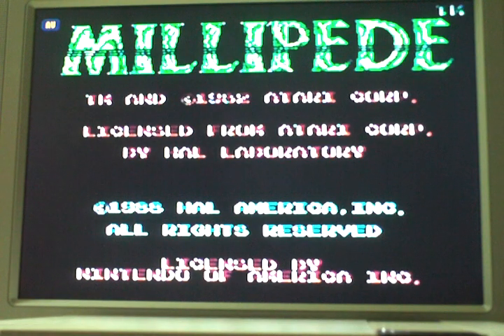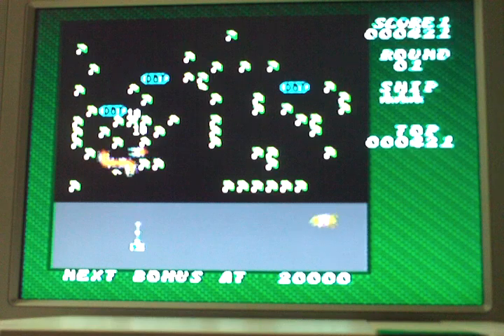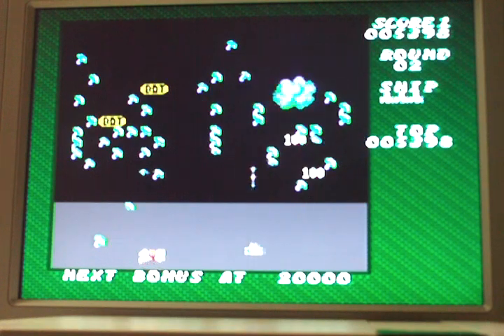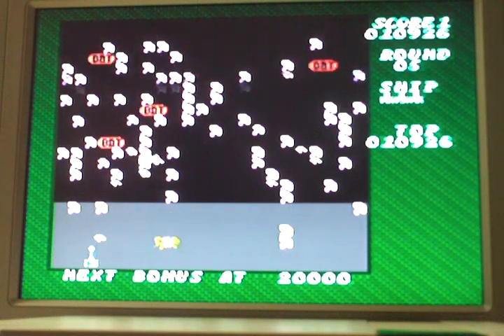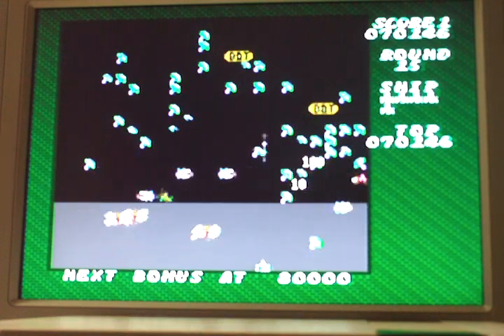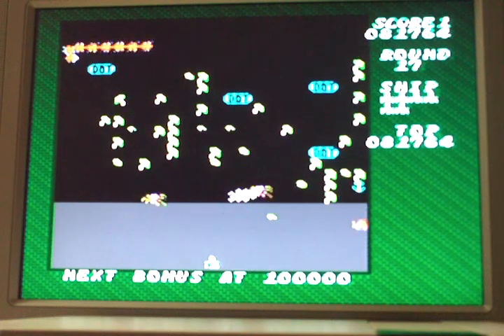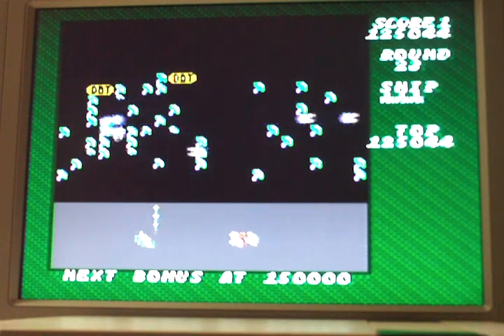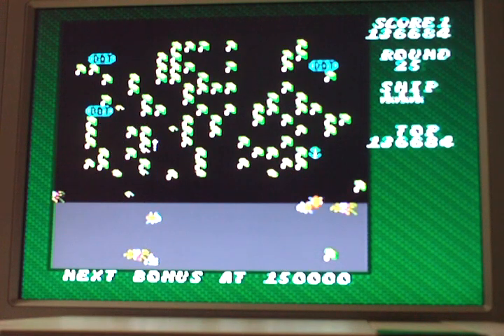TheGameCollector plays Millipede for Nintendo Entertainment System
Me playing Millipede for NES